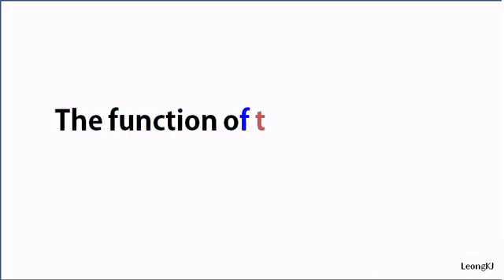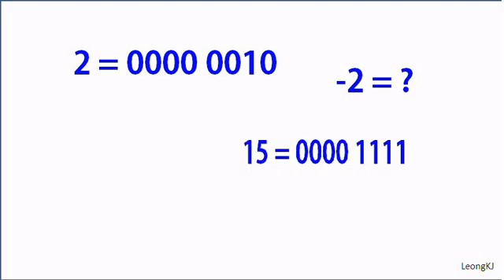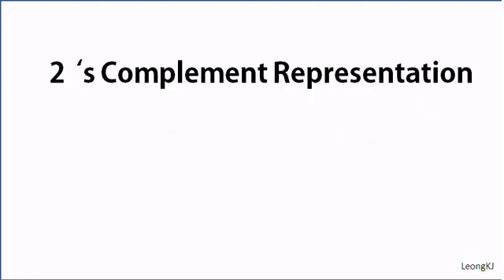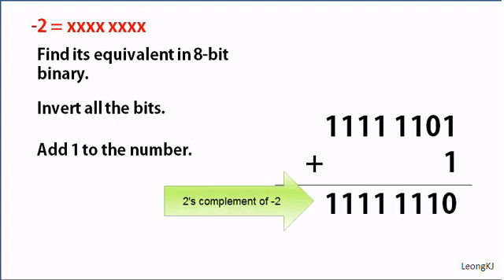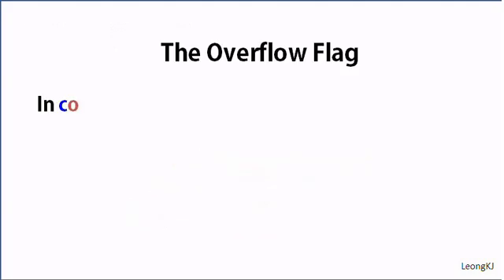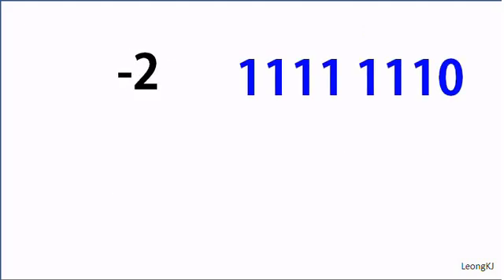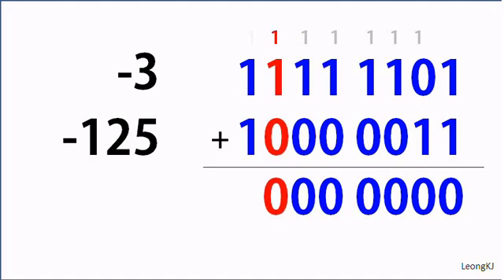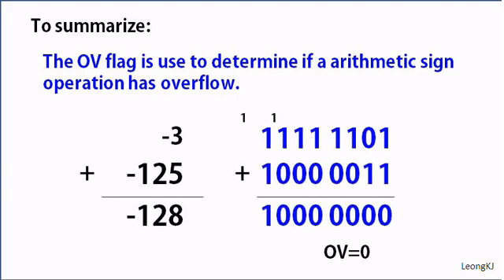Signed Numbers and the Overflow Flag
The function of the OV flag in signed number operation